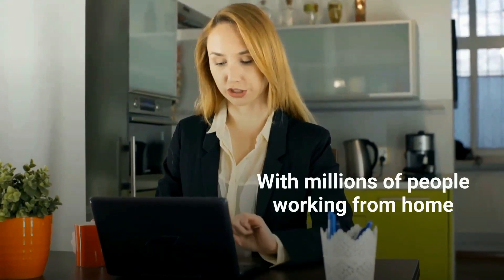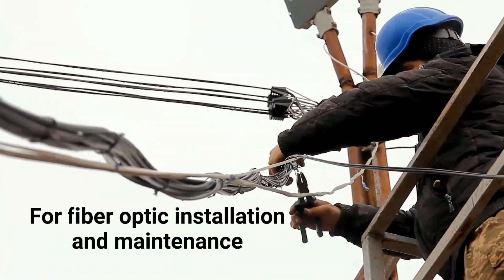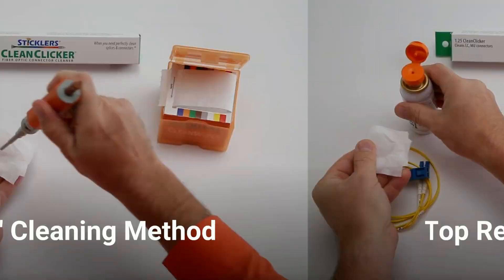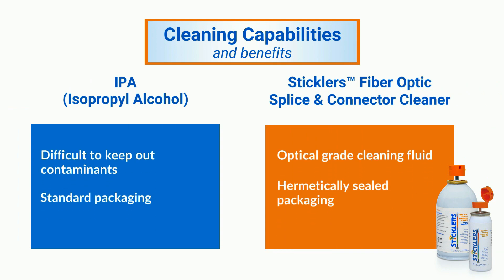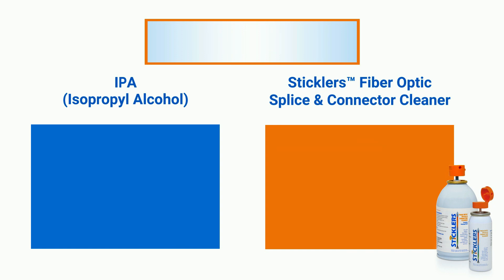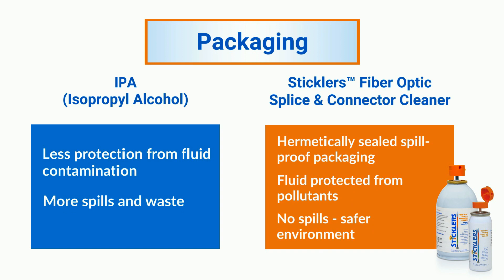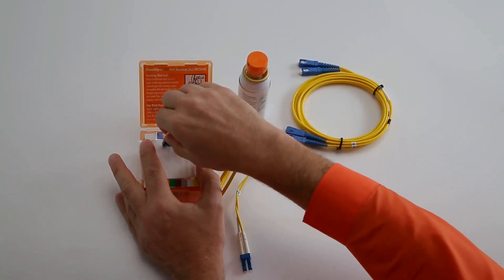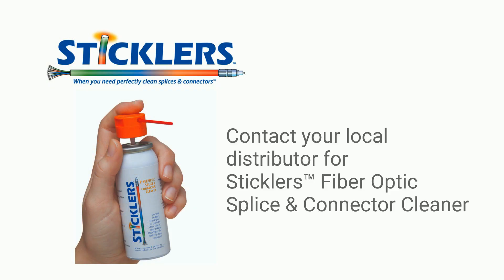IPA Replacement for Fiber Optic Cleaning by Sticklers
Sticklers Fiber Optic Splice and Connector Cleaner is an excellent alternative to IPA (isopropyl alcohol) for cleaning fiber optic network connections. Info It cleans better than IPA, is safer to use and is most effective for the "wet/dry" cleaning method recommended by the leading fiber industry organizations like iNEMI, IPC and BICSI.

TRANSCRIPT:
 - [Narrator] The demand for fast, reliable networks
is escalating with millions of people working from home.
The urgent need for increased cleaning everywhere
has caused an isopropyl alcohol shortage.
So what's the best cleaning method
for network installers to use when IPA is in short supply?
For fiber optic installation and maintenance,
Sticklers Fiber Optic Splice & Connector Cleaner
performs better than IPA
when you need to clean virtually
any fiber optic connector,
in any configuration and location.
Consider that leading fiber industry organizations
like iNEMI, IPC and BICSI recommend "wet/dry"' cleaning
as the most effective method for cleaning fiber end-faces.
IPA is a traditional choice,
but does not come in high purity packaging,
making it difficult to keep clean
and uncontaminated during day-to-day operations.
Instead, specify a high-purity optical grade cleaning fluid
for best results.
With our focus on safety,
is engineered to be nonflammable,
safer to use and rated nonhazardous,
nonregulated for storage and transport.
This static-dissipative fluid dries 8x faster
than IPA for a quicker cleaning process.
Plus, it deflects dust and leaves no residue.
is packaged in a hermetically sealed dispenser
that protects the fluid from contamination.
It's spill-proof if the dispenser tips over
so your environment stays cleaner with less fluid waste.
readily outperforms alcohol
and enhances the cleaning efficiency of any wipe, swab
or cleaning tool you use.
Don't rely on spotty IPA availability-
is in plentiful supply,
in stock and ready to ship to you.
Contact your local distributor to get
your Sticklers Fiber Optic Splice & Connector Cleaner today.
(upbeat music)